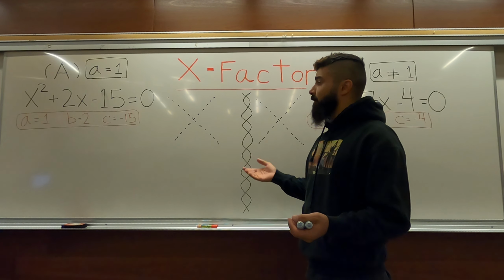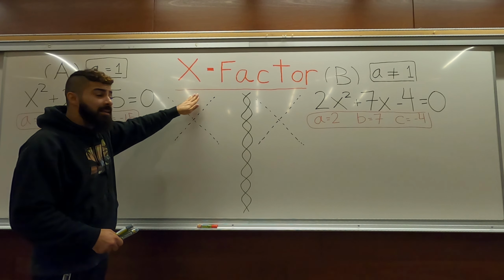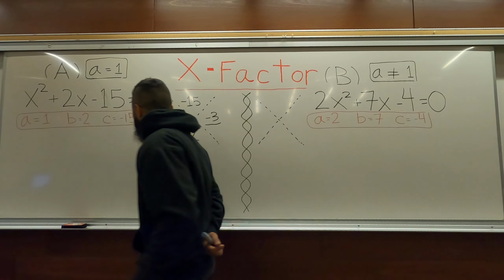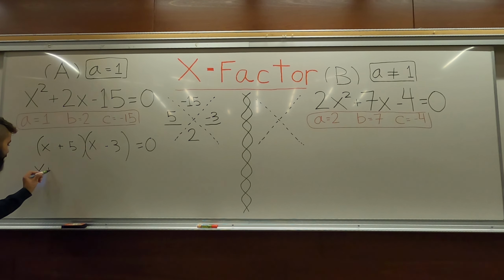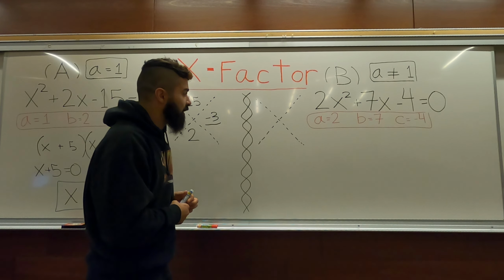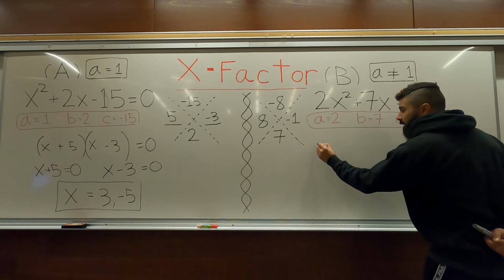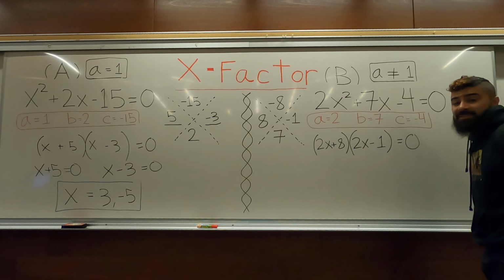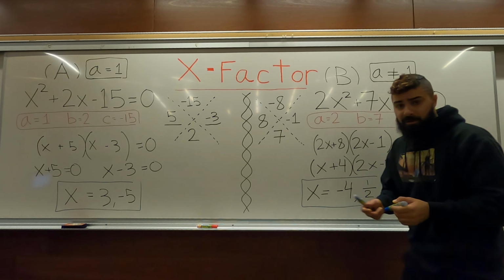✖️factor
Here we learn how to use the X-Factoring method when a=1 and when a is bigger than 1.